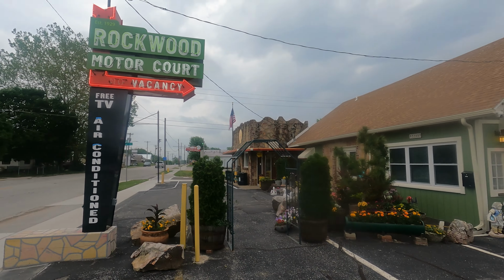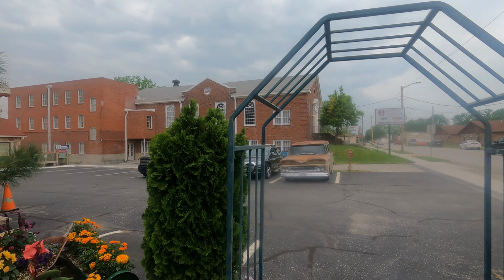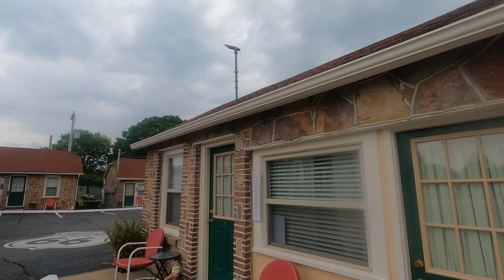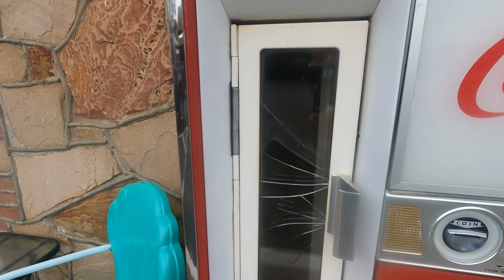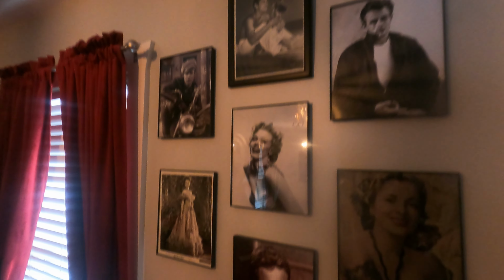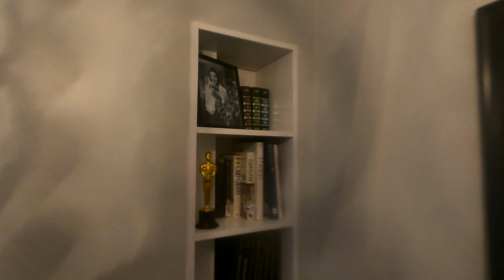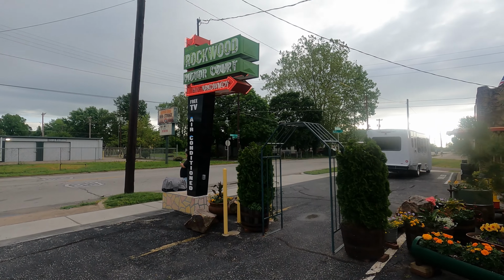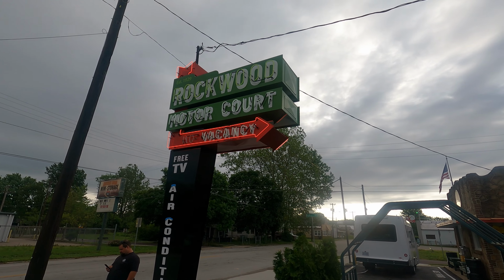Rockwood Motor Court, Springfield, Missouri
Recently I stayed overnight at the legendary Rockwood Motor Court on old Route 66. It is the oldest lodging place on the Mother Road. (I stayed in the movie-themed room!)

A marker was placed by the Oklahoma Route 66 Association in the style of the "Route 66 Roadside Attraction" markers that have been shown on this channel.